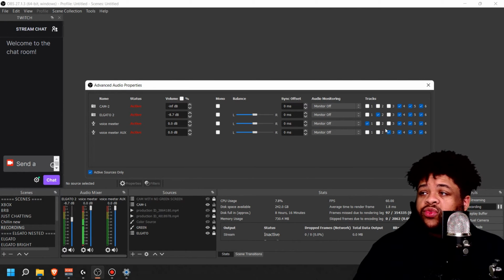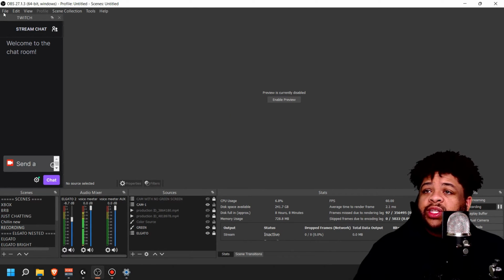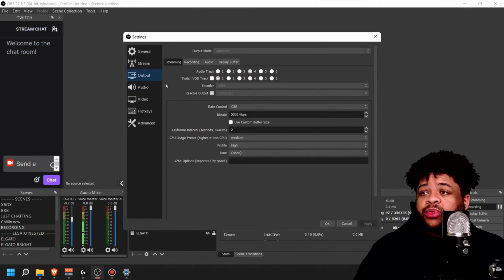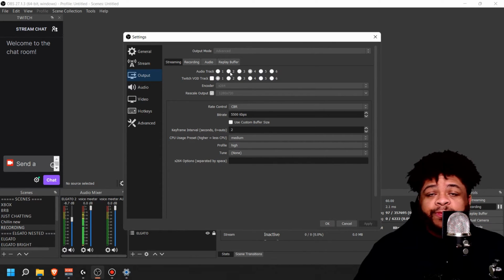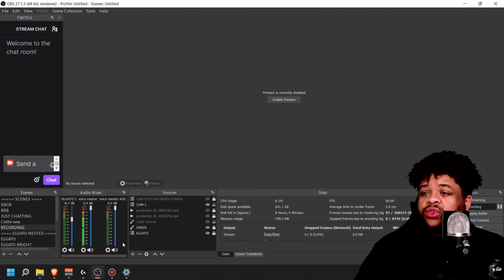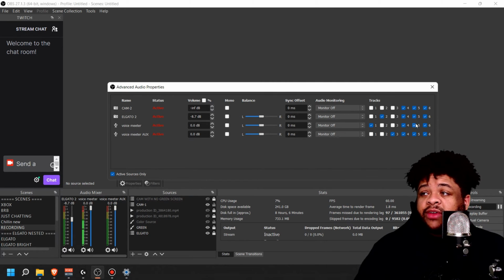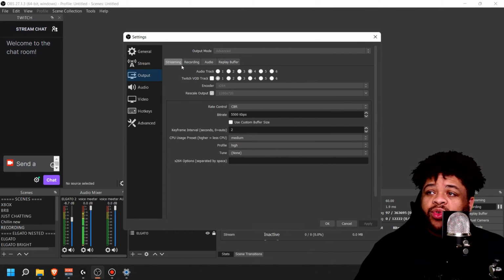How to Setup Twitch Vod Track // How to remove music and other audio from Twitch Vod Audio Track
This is how you remove the music you were listening to while you streamed along with other audio tracks you don't want to be in your twitch vod audio track after your twitch stream ends.